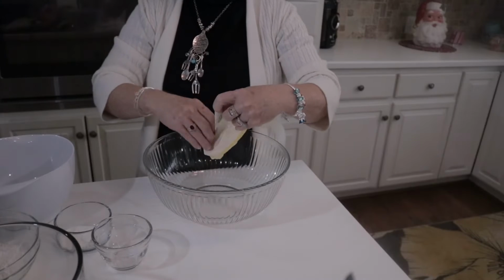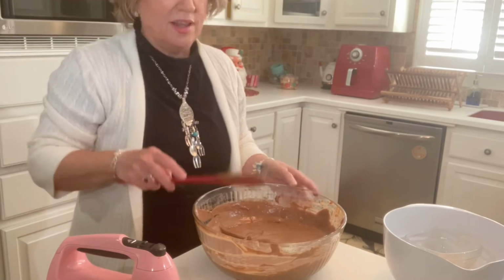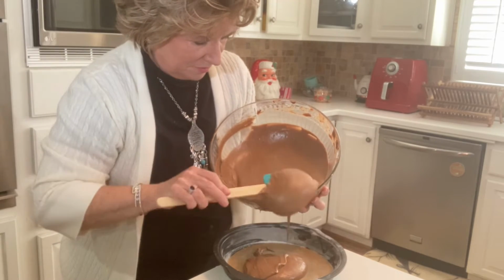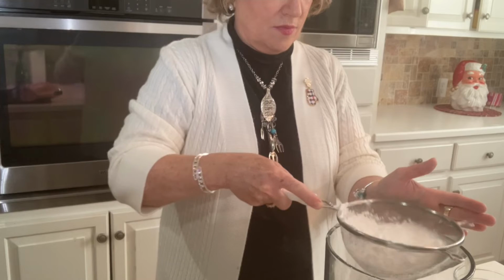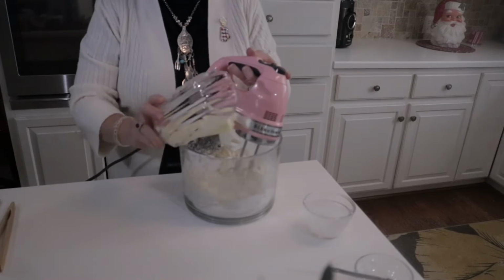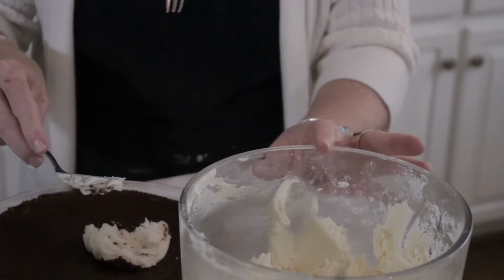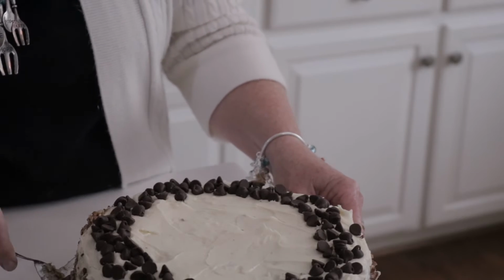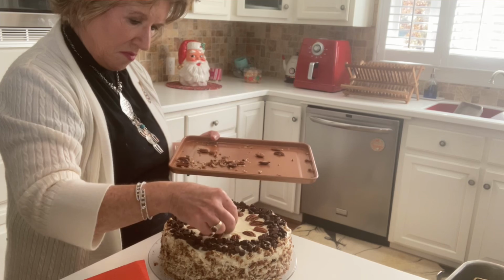Chocolate Layer Buttercream Cake! Pecans & Chocolate Chips Topping! Homemade From Scratch!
Chocolate Layer Buttercream Cake

1 stick unsalted butter
1 cup sugar
4 eggs
2 cups Hershey’s chocolate syrup

1 cup cake flour
Pinch salt
1/2 tsp baking powder
1 tsp vanilla

Cream butter and sugar
Add eggs and mix together and then add chocolate syrup. Add cake flour, baking powder, salt and vanilla. Mix well.

Bake 350 degrees for 15 minutes (oven time varies)

Buttercream

5 cups sifted powdered sugar
1 1/2 cups unsalted butter
1/4 tsp salt
4 tablespoons of whipping cream or heavy cream
4 teaspoons pure vanilla extract

Cream together until smooth and creamy

Frost a cool cake only